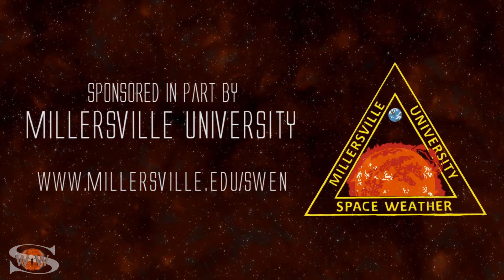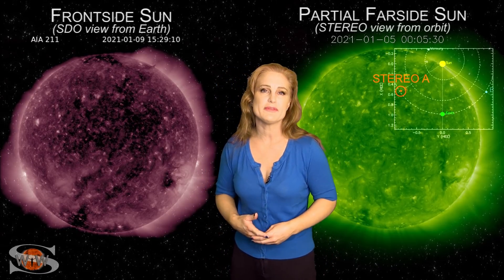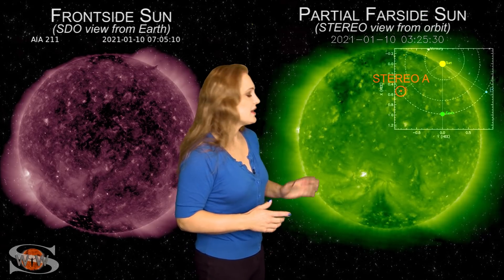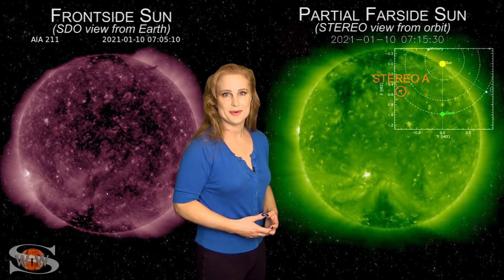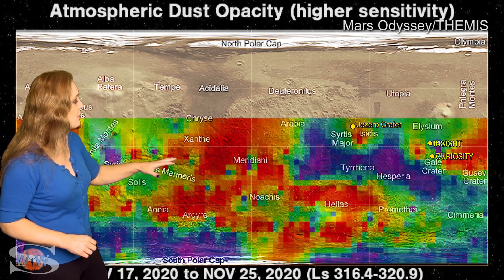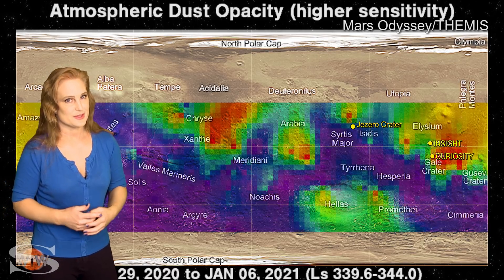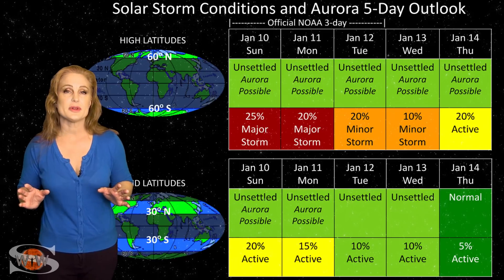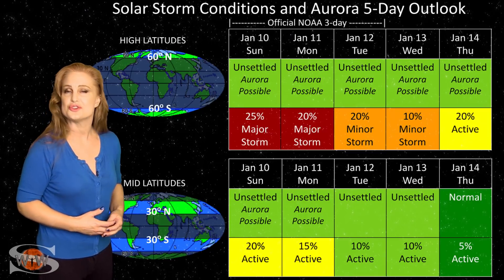Solar Storm Graze & Red Planet Rendezvous | Space Weather News 01.10.2021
This Space Weather News forecast sponsored in part by Millersville University:
Happy New Year everyone. Our Sun is slowly coming back from being on Holiday since the big solar storms of about a month ago. It has returned to being spotless, but at least we are still getting some activity. We've had two solar storms launch that are nearly Earth-directed and they could graze us sometime on the 11th or 12th, just enough to enhance the pocket of fast solar wind we are expecting at that time as well. This could bring aurora down to high-latitudes and possibly to mid-latitudes momentarily. We also are holding on to marginal radio propagation on Earth's dayside thanks to a small bright region emerging on the Earth facing disk. That region will be named region 2796 (incidentally I say the wrong number in the forecast, I know) if it grows into a sunspot so we are watching it carefully. Nonetheless the region is keeping solar flux in the mid-70s so we should enjoy marginal radio propagation conditions easily throughout this week. Learn the details of the solar storms en route, catch up on the latest conditions on the Red Planet as we prepare for the Mars 2020 rendezvous, and see what else our Sun has in store!